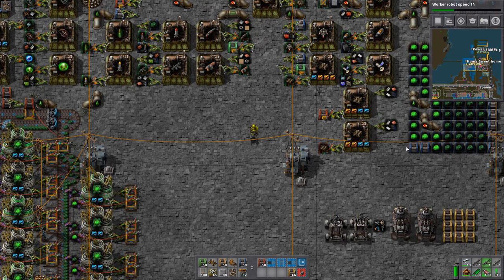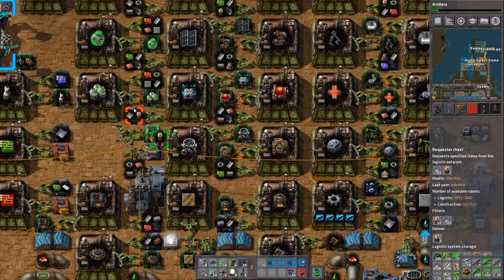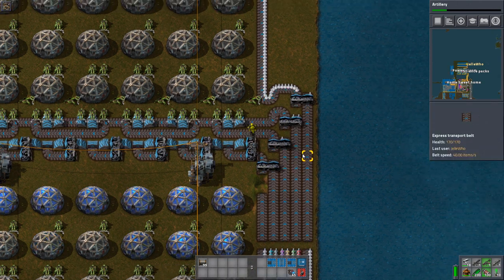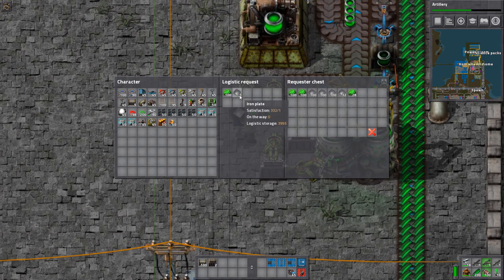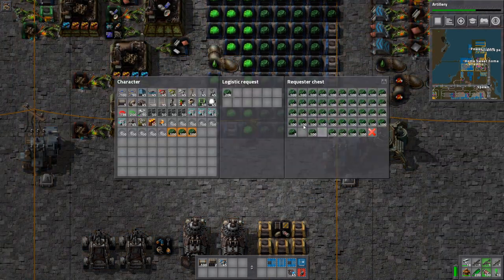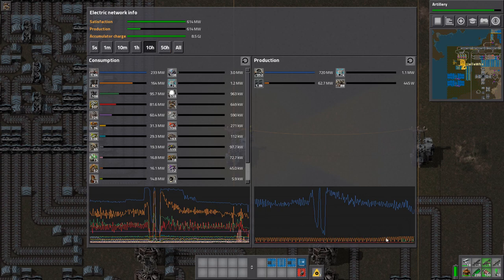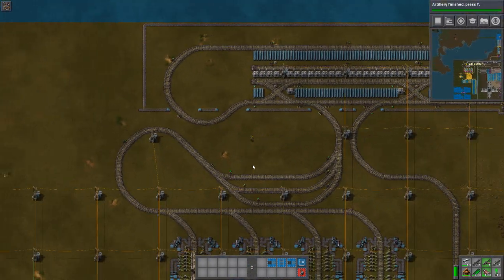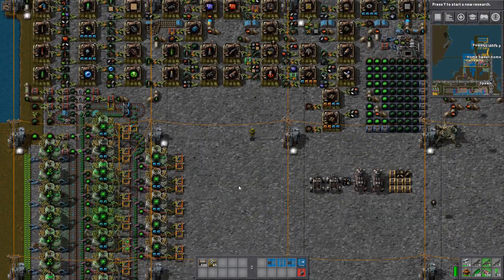LP Factorio 2 - 83 - Buffer chests and energy problems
A world started in Factorio 0.15 based on my previous play though of 0.14. but this time for 0.16 I wont change world. I will just keep on playing on this one since I like it.

In this video I will run out of power but that doesn't matter since we have broken buffer chests...